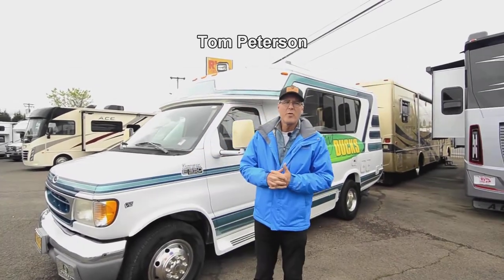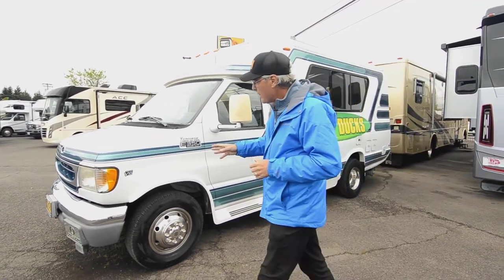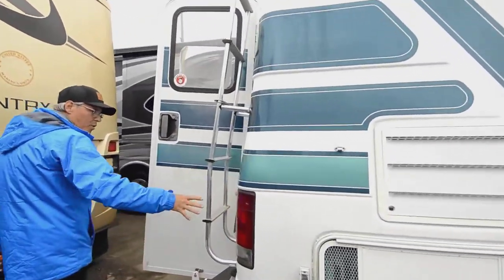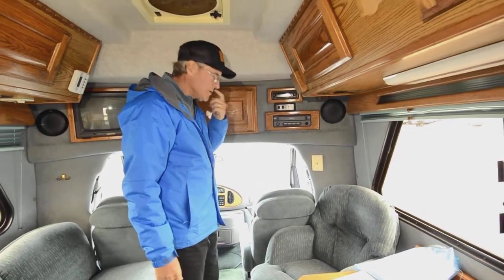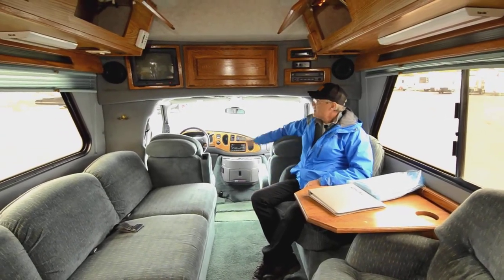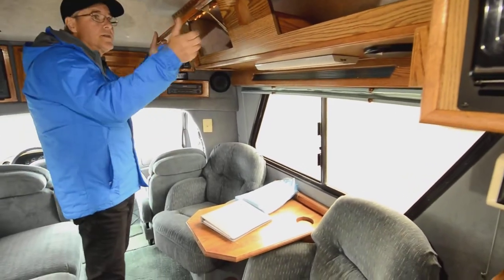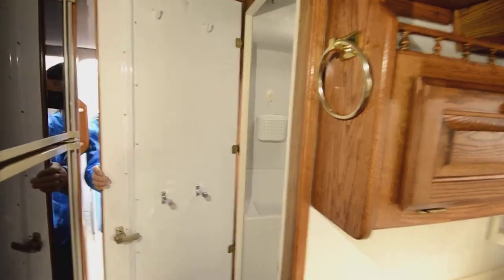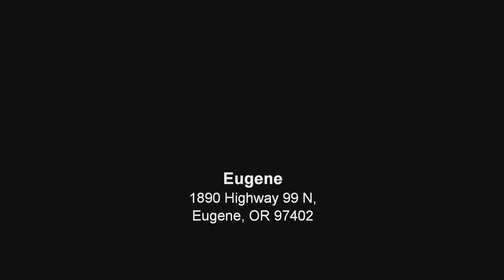The RV Corral 1999 Chinook Concourse Stock # CC-670